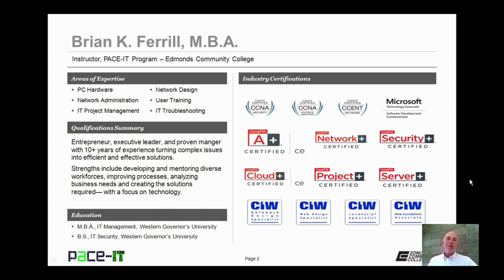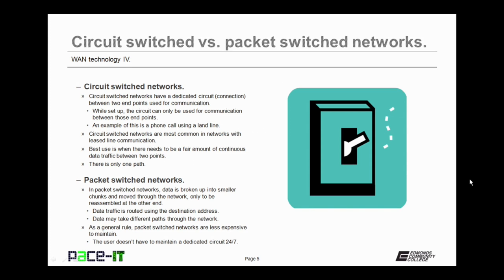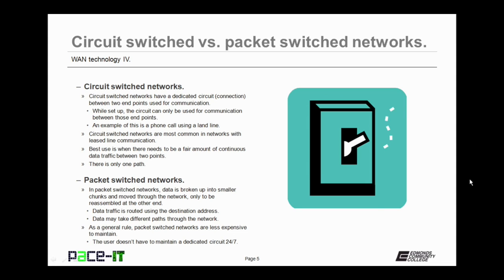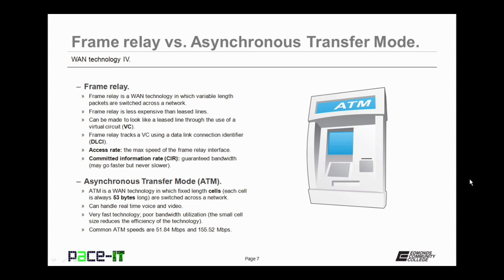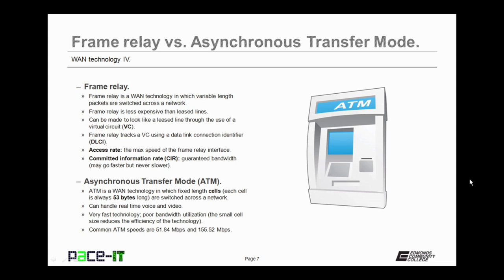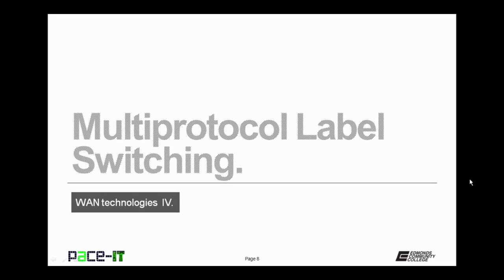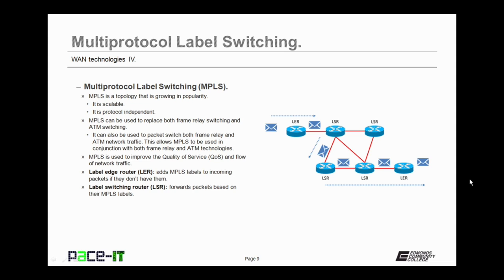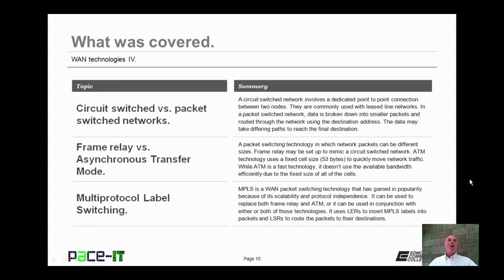PACE-IT: WAN Technologies (part 4)